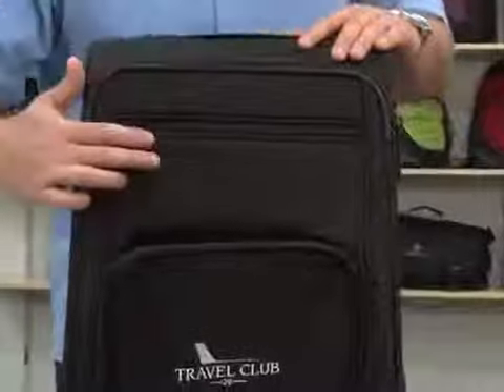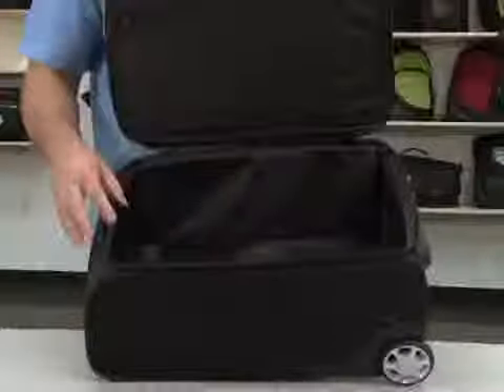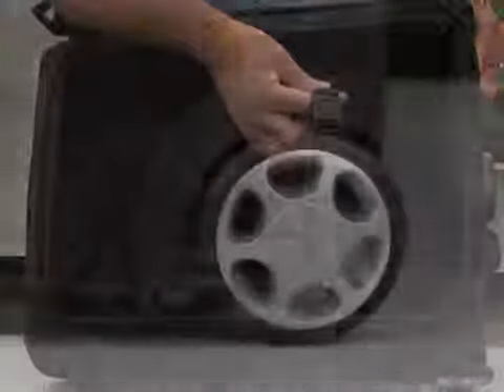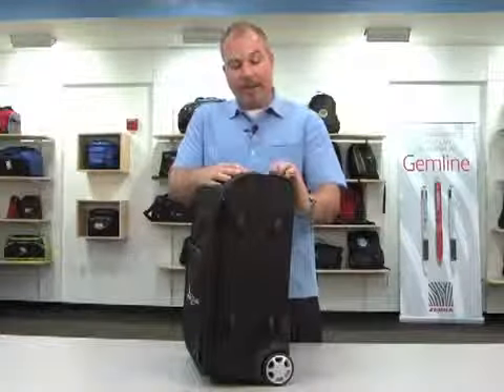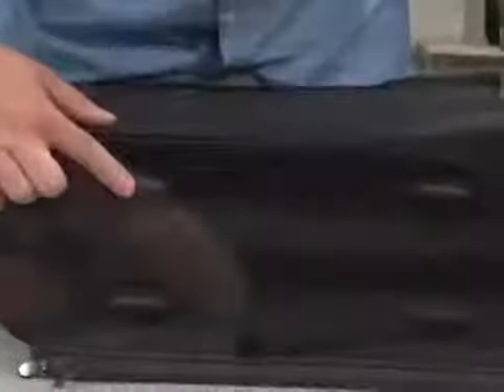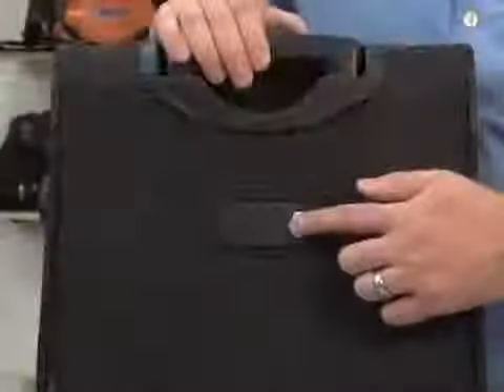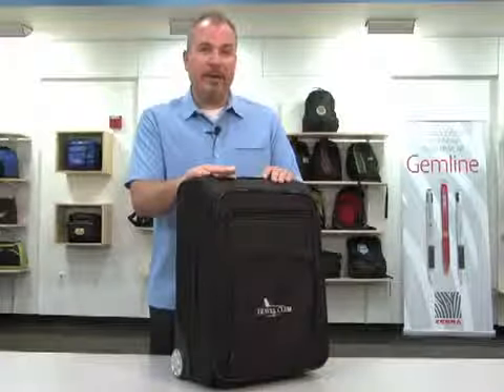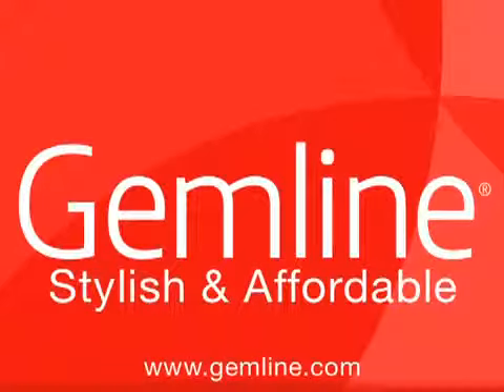Transit Wheeled Upright